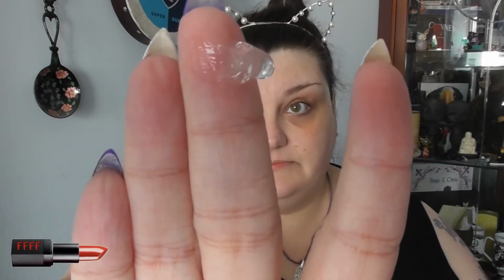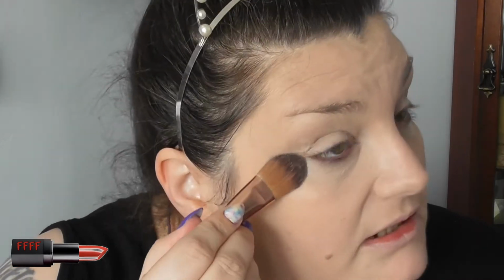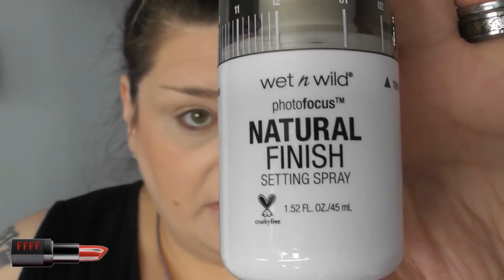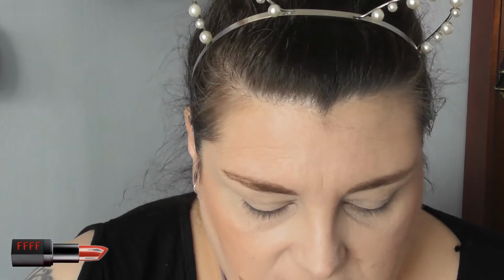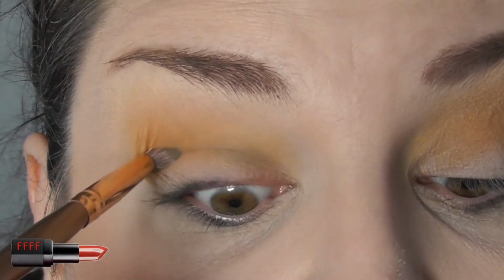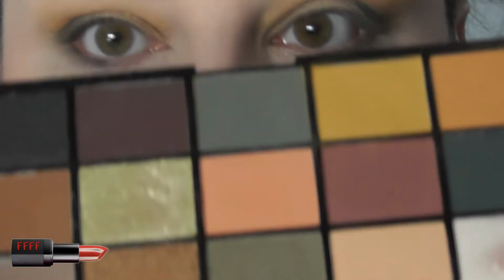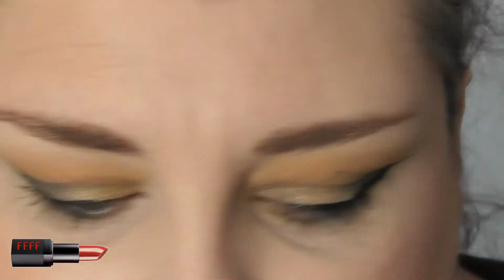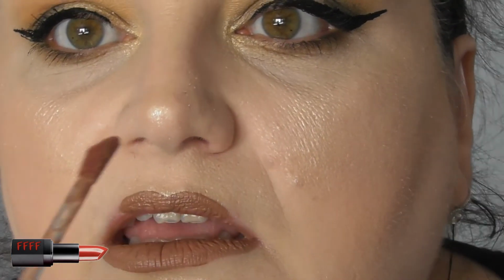Easy weekend day to night makeup tutorial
This is my first tutorial video, showing you step by step how I created the look in my welcome video

I hope you find this guide easy to follow, I am very new at this so please be kind!